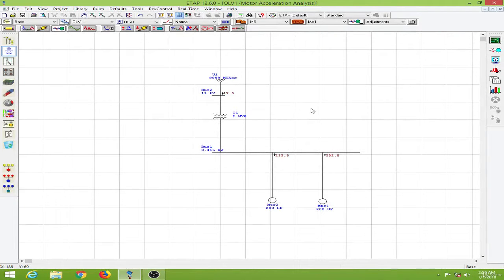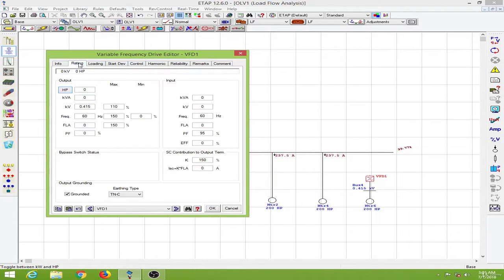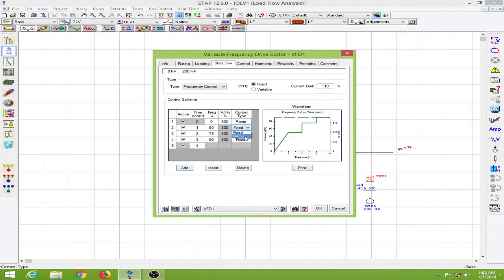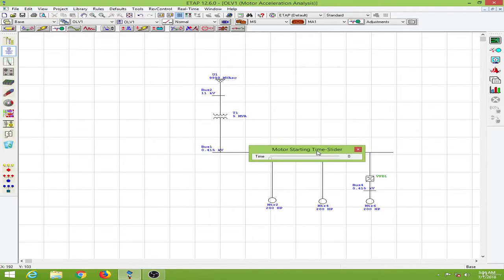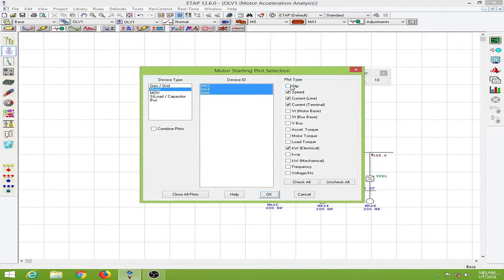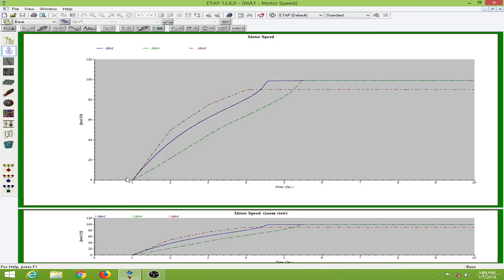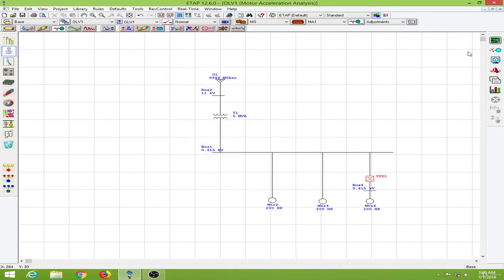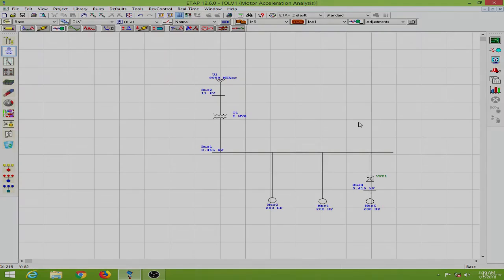Sesión 20: Análisis de aceleración del motor IV Arranque VFD - Curso Etap